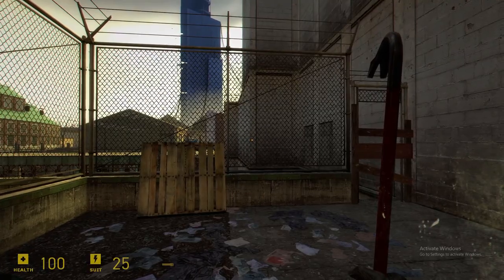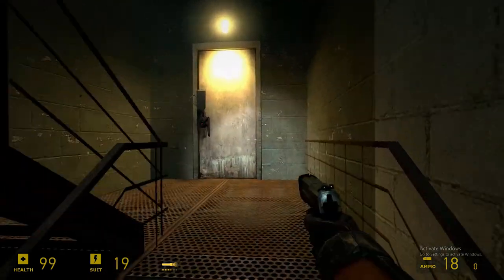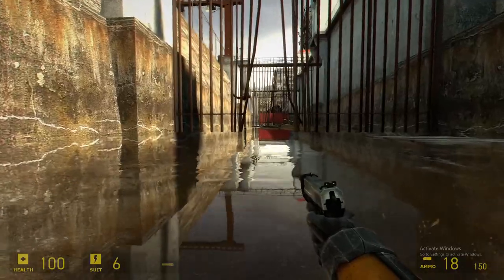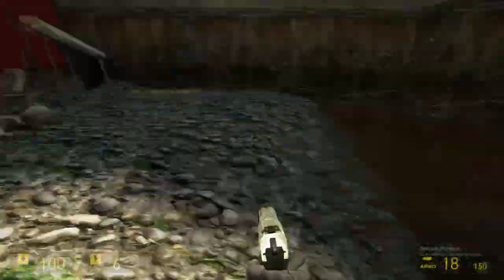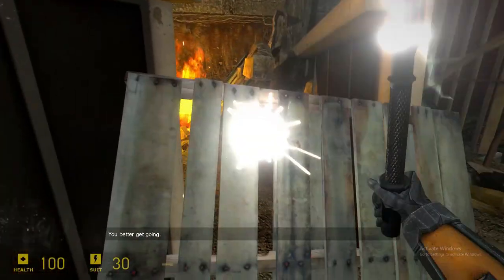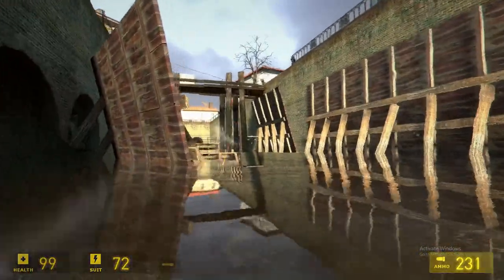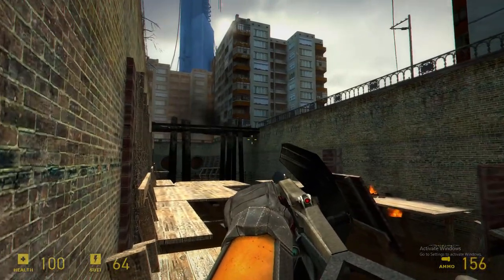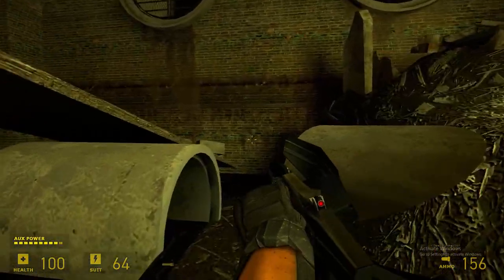Half Life 2: MMod P.2 - You Can Now Dismount the Machine Gun?!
Hey guys! Welcome back to some more Half Life 2: MMod. In this episode, I come to learn that this mod allows you to dismount the pulse machine guns and carry them with you! Hope you enjoy the video! Thank you!